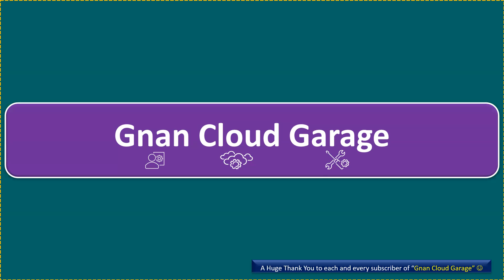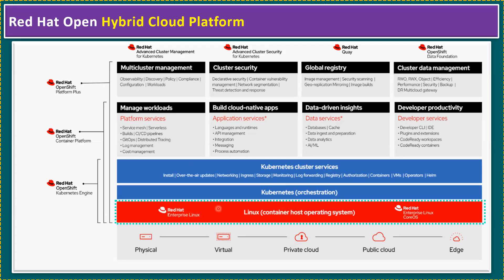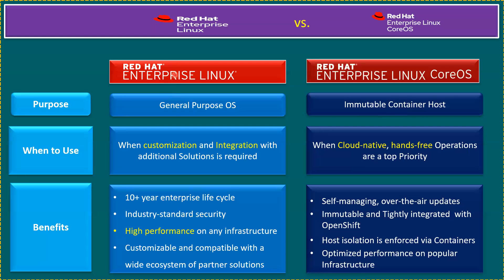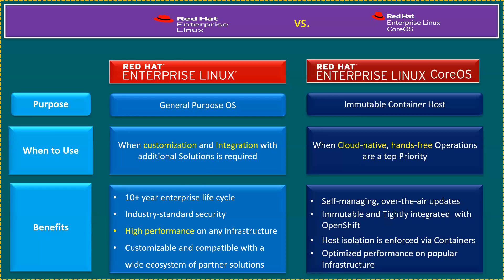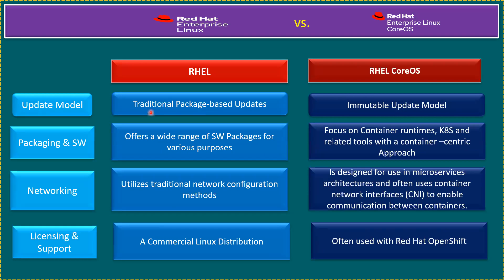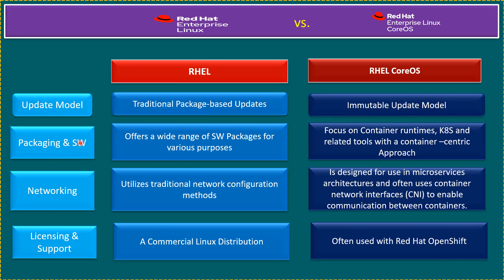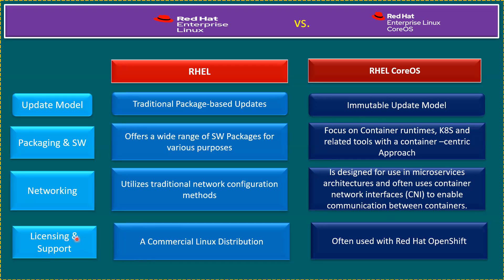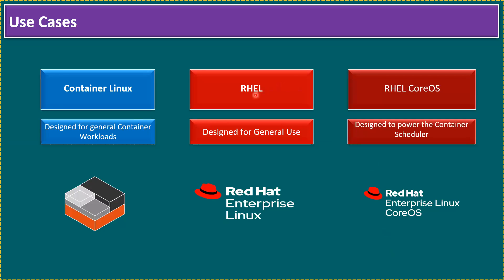What are the differences between Red Hat Enterprise Linux (RHEL) and RHEL CoreOS?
Welcome to our Gnan Cloud Garage YouTube channel!

In this video, we explore the key differences between Red Hat Enterprise Linux (RHEL) and RHEL CoreOS.

If you're interested in Linux distributions and containerization, this is a must-watch!

🔍 Agenda
Introduction
Purpose and Focus
Package Management
Lifecycle Management
Security
Licensing
Containerization
Networking
Ecosystem
When to Choose Which
Conclusion

🚀 RHEL and RHEL CoreOS serve different purposes in the Linux world, and understanding their distinctions is crucial for making the right choice for your projects.